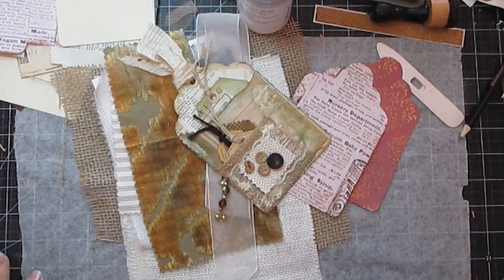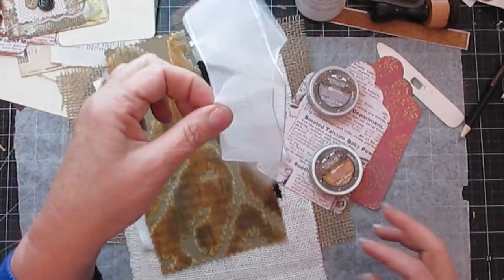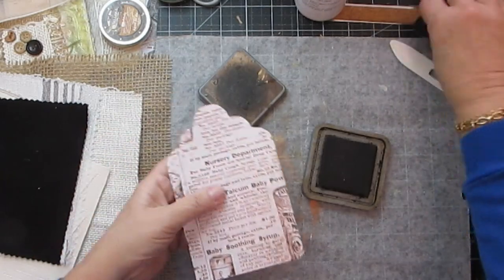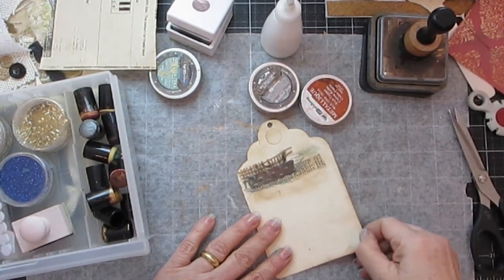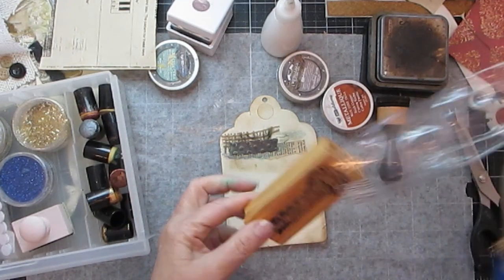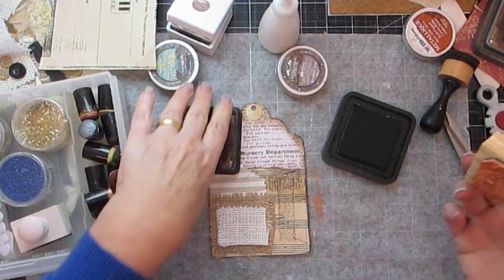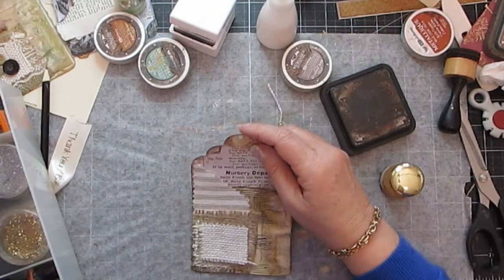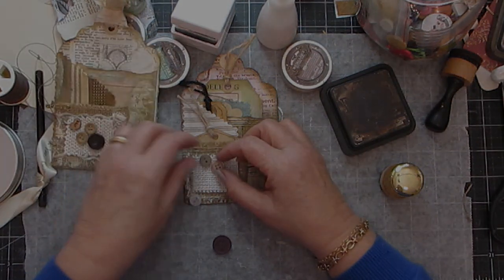Industrial Journal Tag Along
Some tags for journals. This one is for an industrial journal, but you can change up for use in vintage, botanical, shabby chic or junk journals.

Don't forget to join me on my Facebook page: YRCraft Studio.